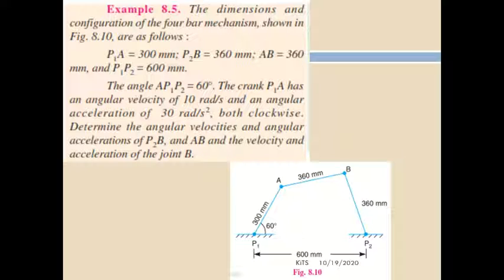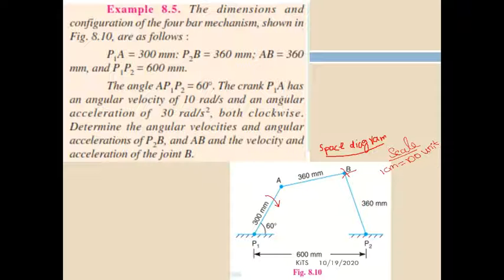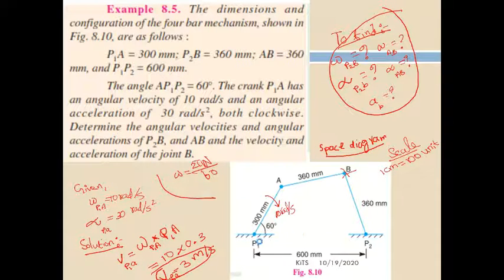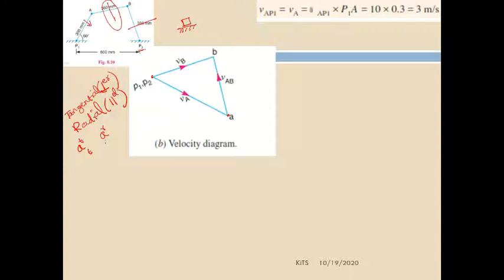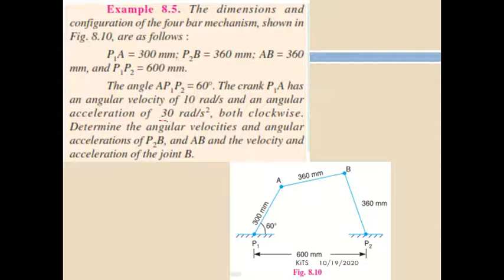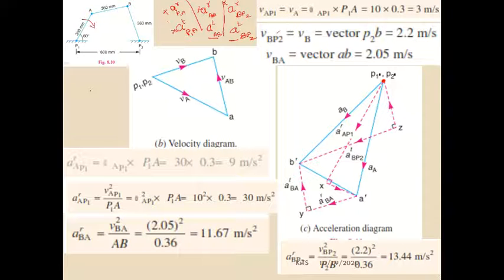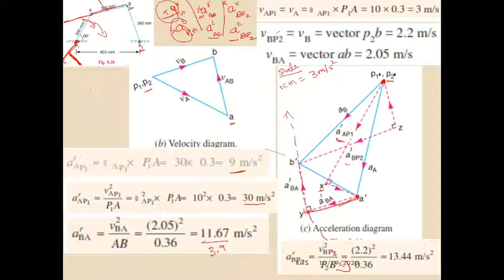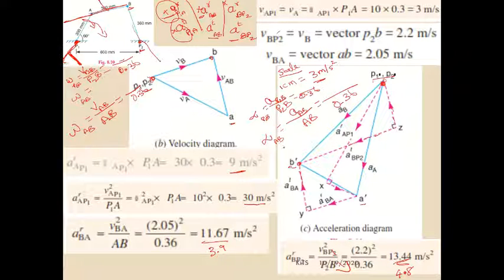acceleration diagram problem 1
Finding acceleration value of each link using acceleration diagram